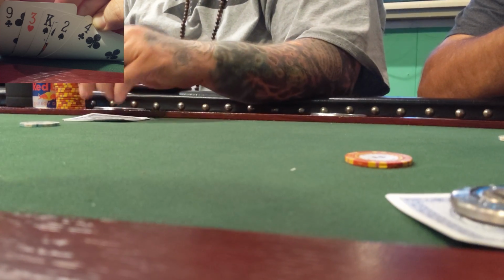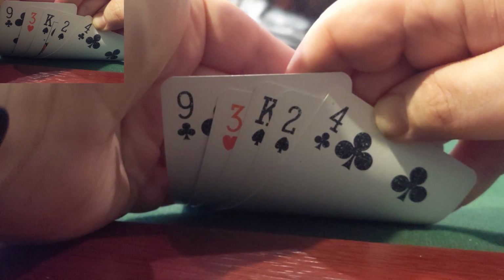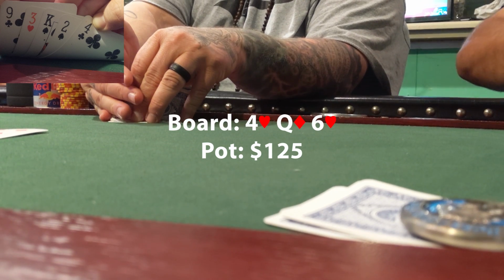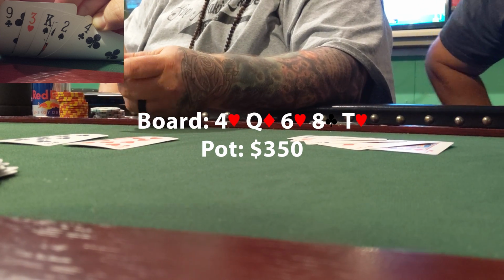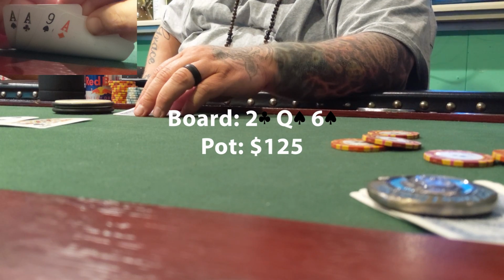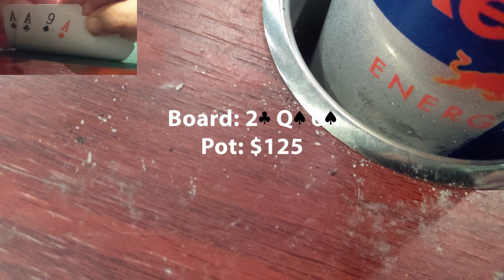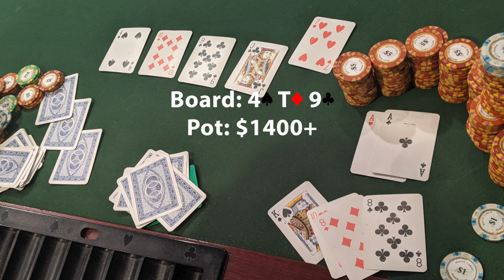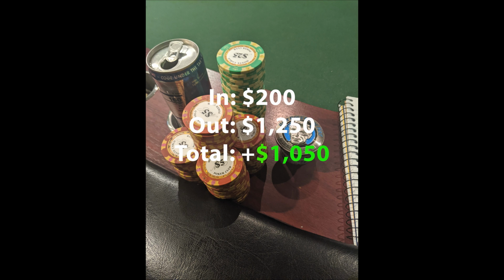Big-O, PLO, and a $1,400 Pot with AA! - Vlog #1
My new microphone should be set up for my next recording, so except the dulcet tones of my voice to be crisp and clean next week.

Big thanks to the poker dad who inspired me to start this vlog with his great words "If a donkey like me can do it, so can you" - Check out Greg on his channel